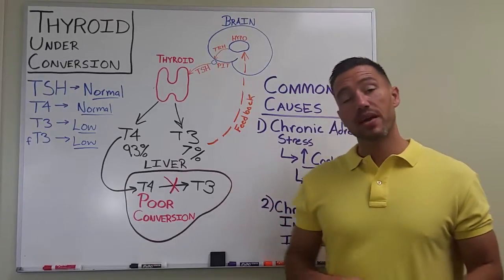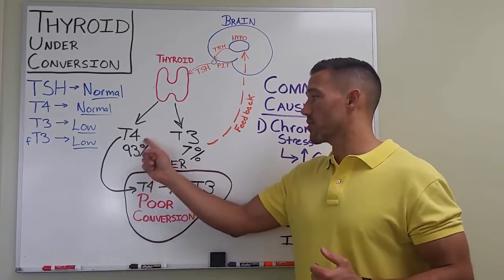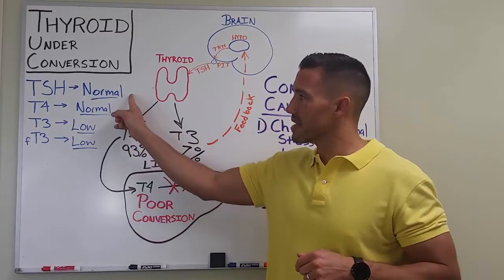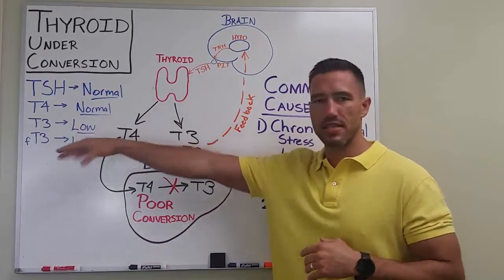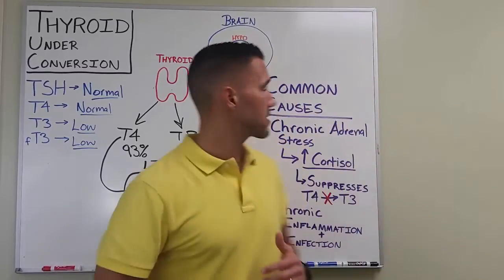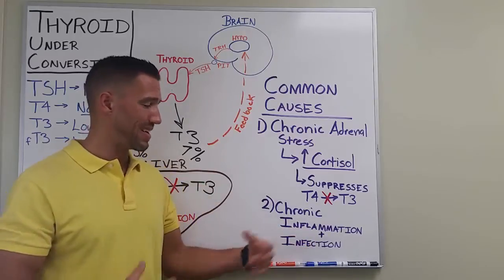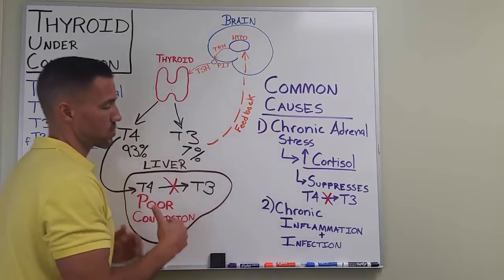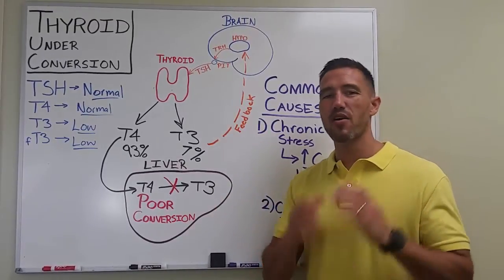Hypothyroid Cause Under Conversion Pattern 3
Did you know there are 4-Stage of Healing Hashimoto's?